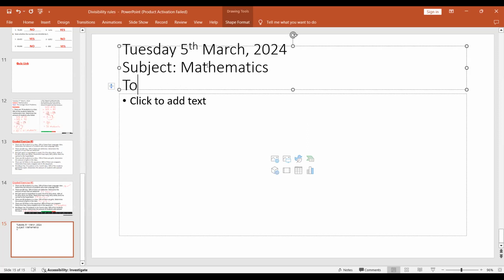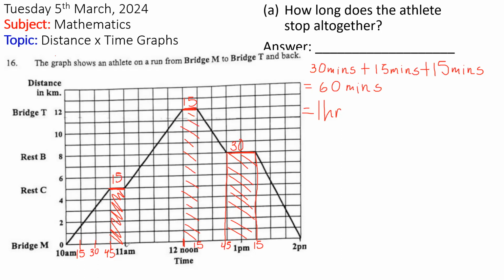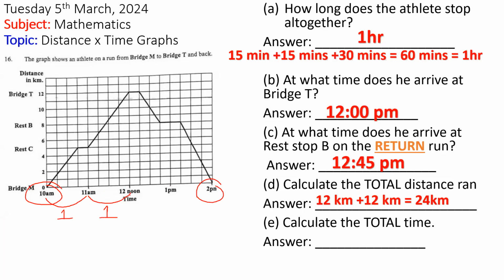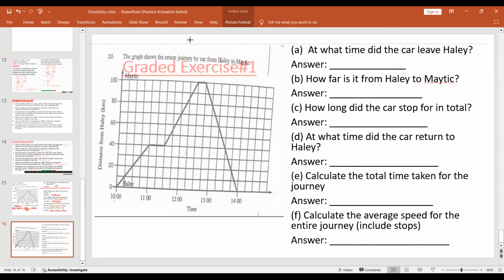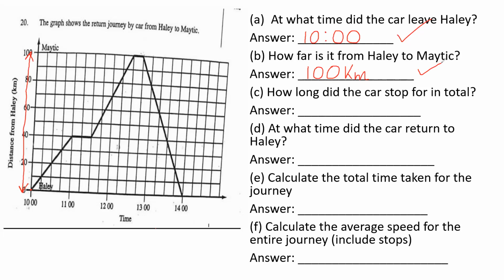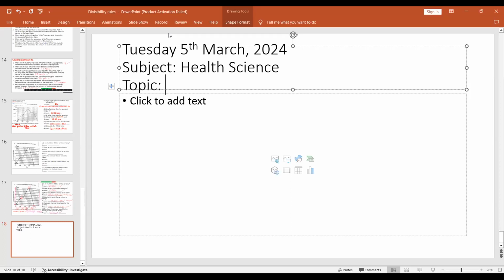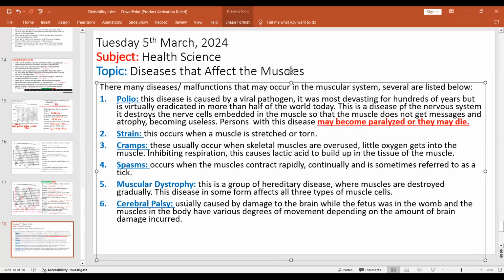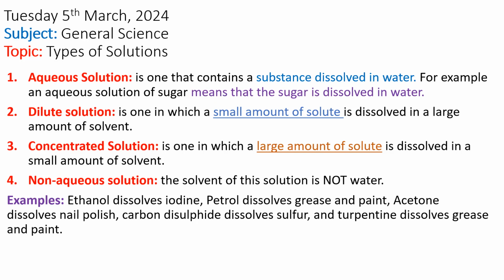Classes Day 2 Week 9: Distance X Time Graphs